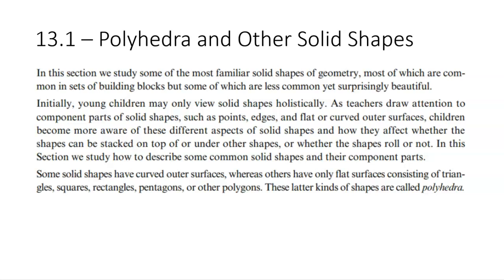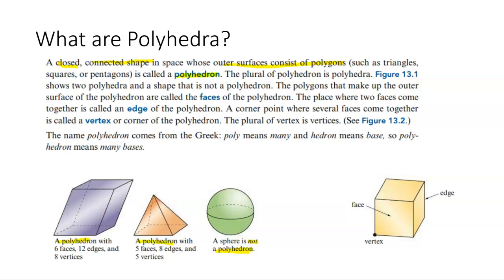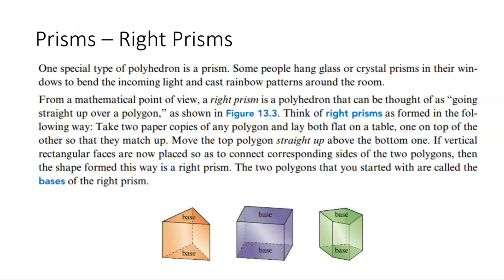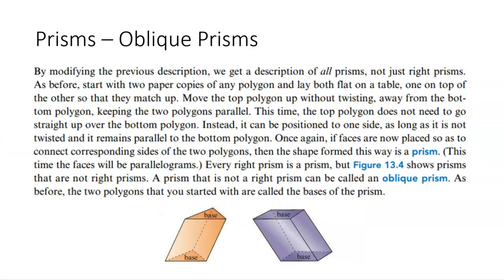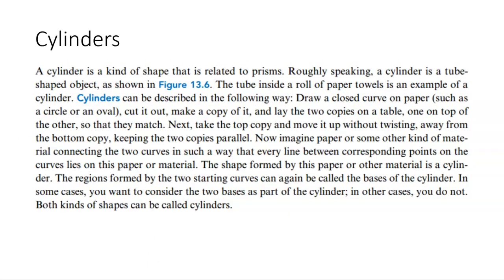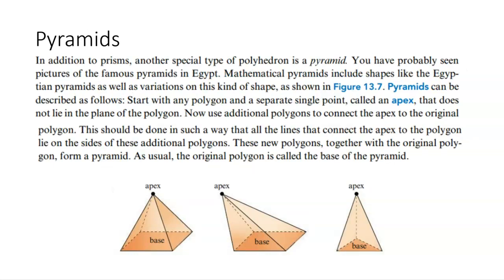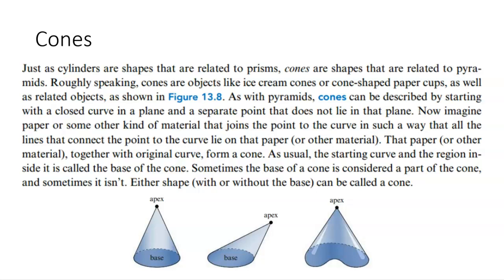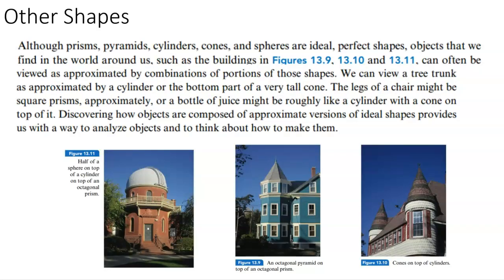13.1 Polyhedra and Other Solid Shapes (Part 1)